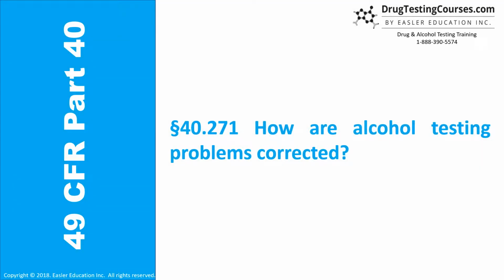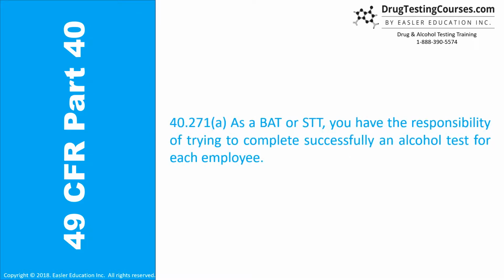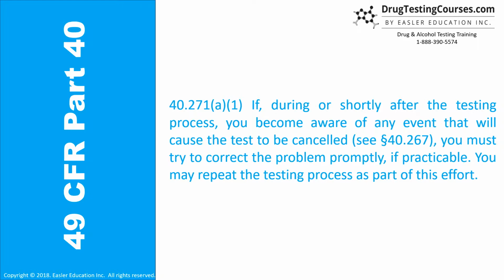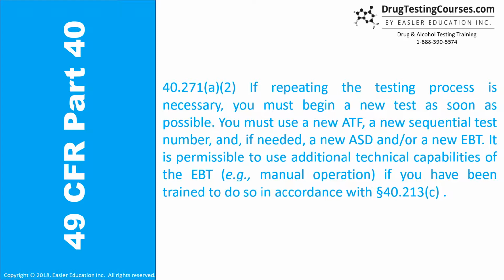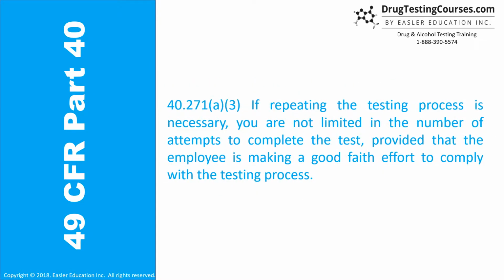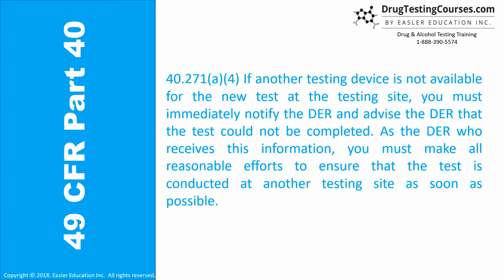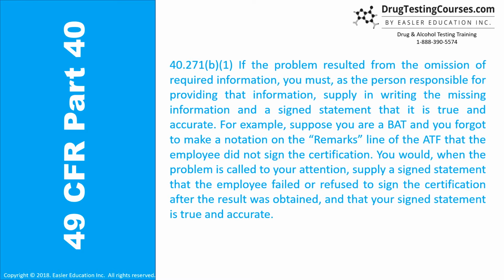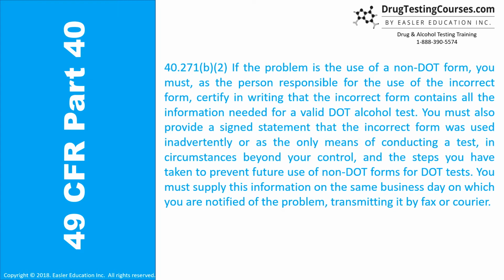49 CFR Part 40 - §40.271 How are alcohol testing problems corrected?